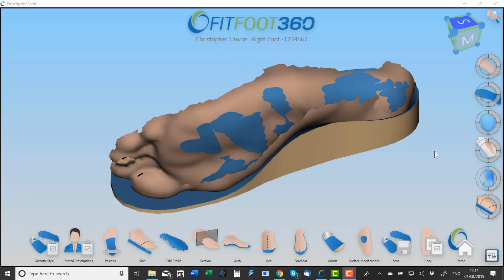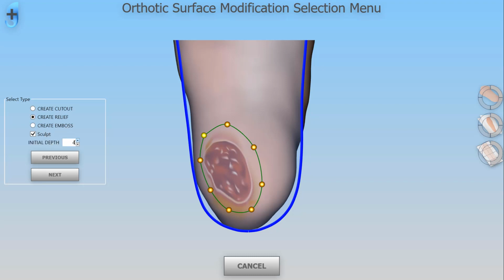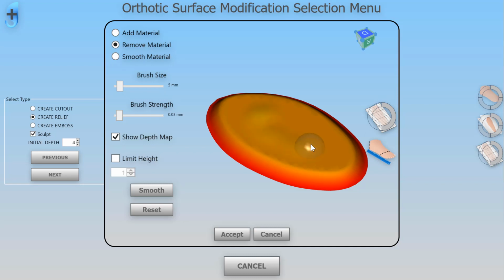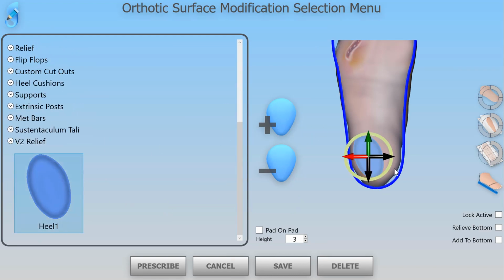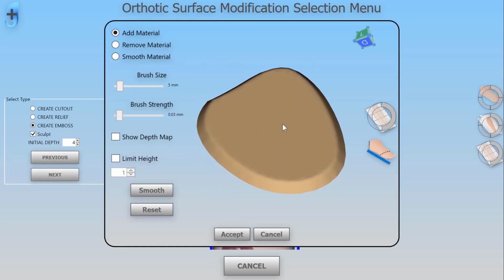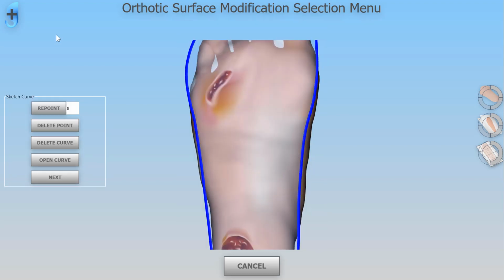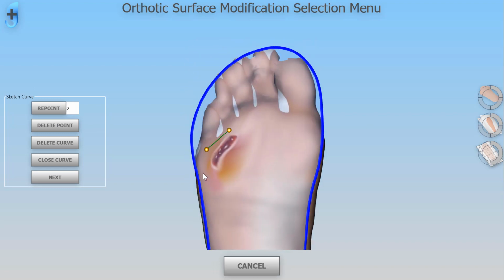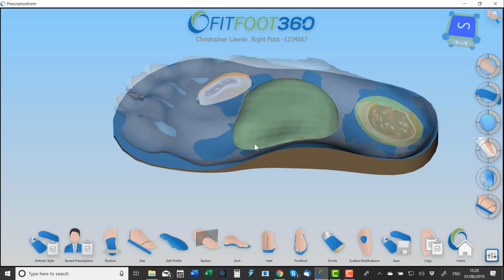CUSTOM SCULPTED SHAPES